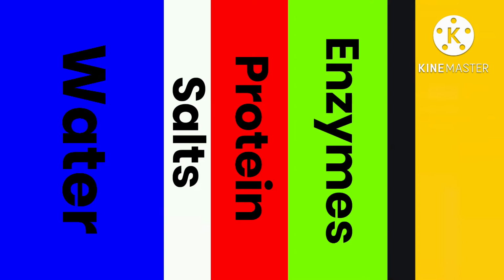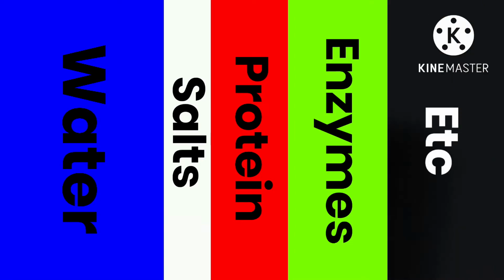Elements Of Blood